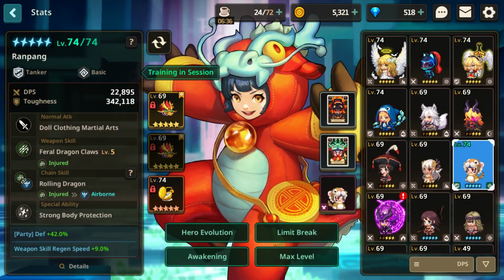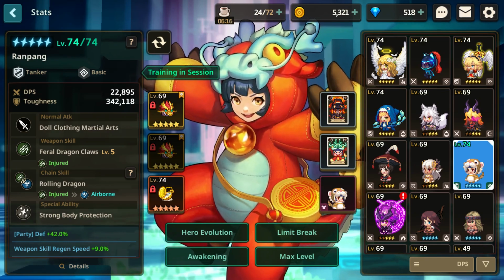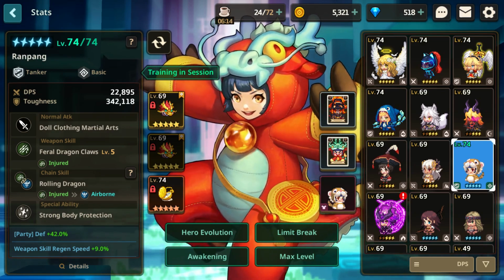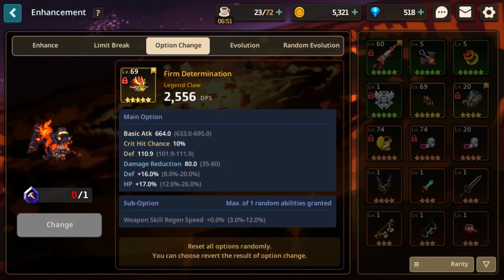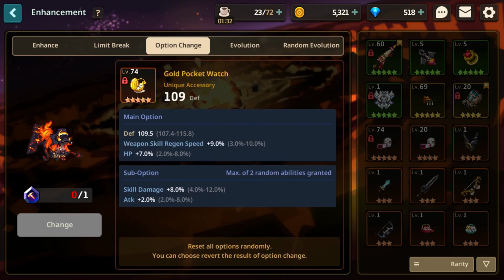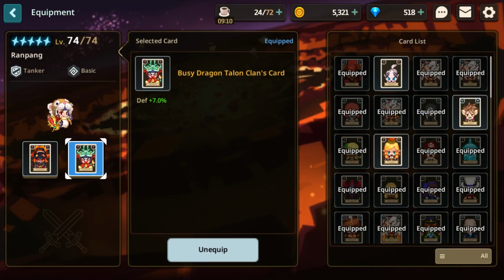TESTING OUT MAD PANDA CLAW & RANPANG HERO REVIEW! - GUARDIAN TALES